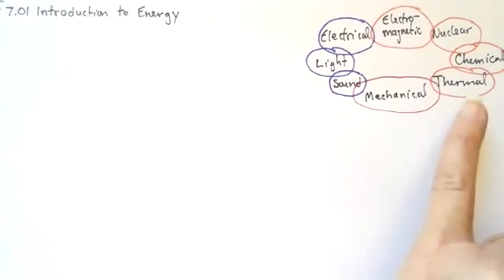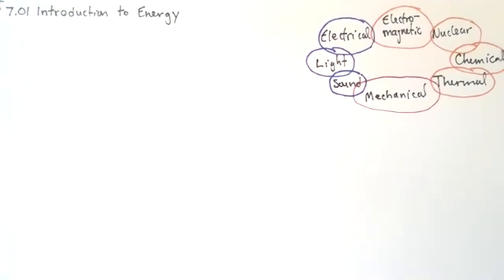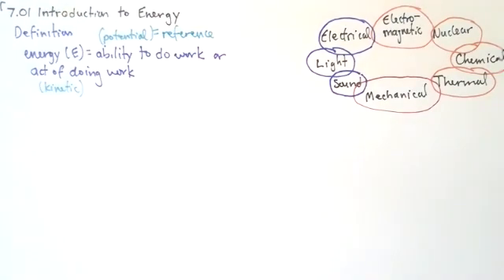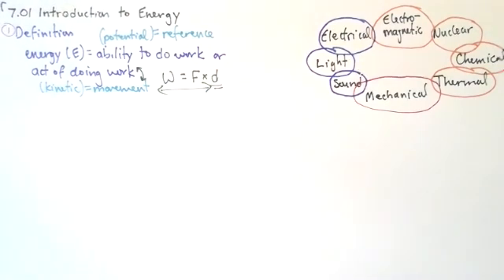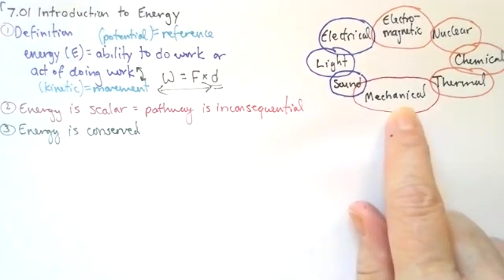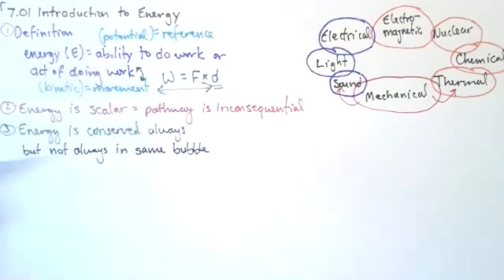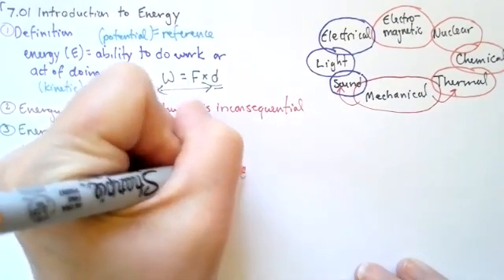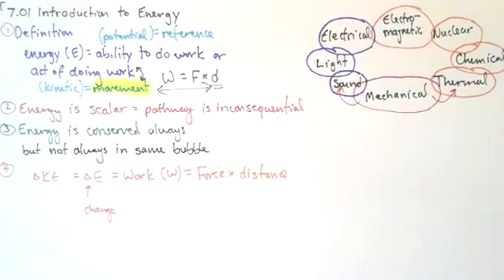PH 7.01 Introduction to Energy